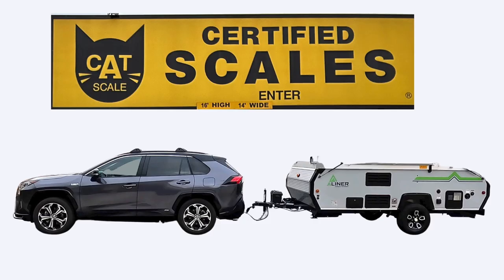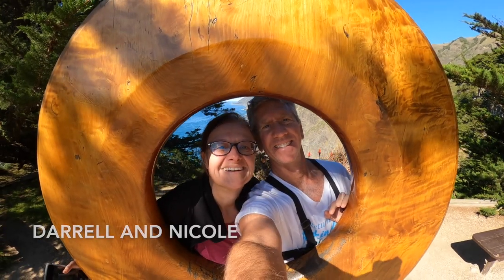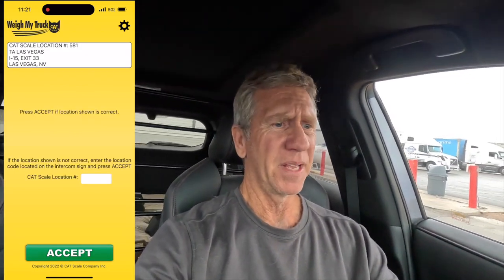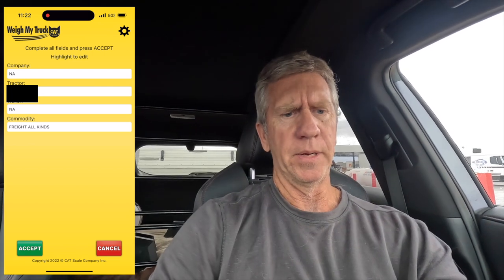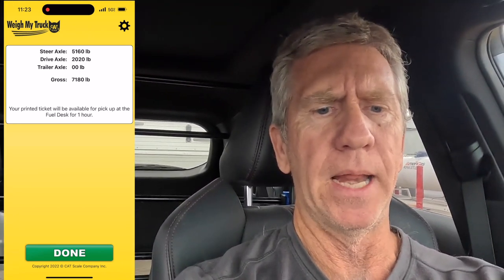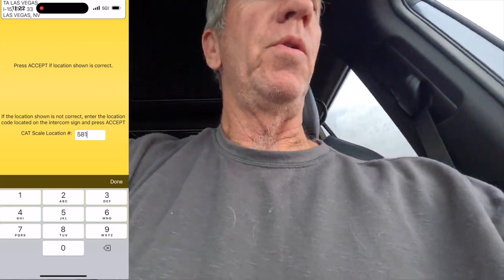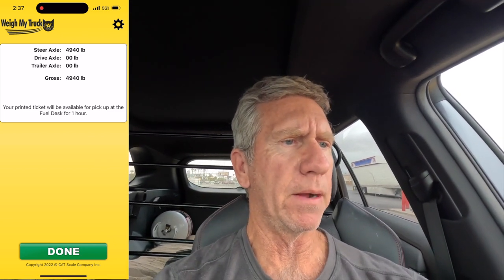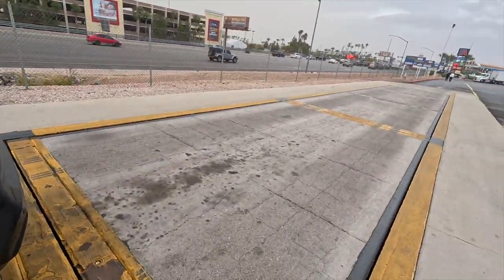Weigh Your Trailer Today at a CAT Station | Stay Safe and Know Your Trailer Weight | Easy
In this video I demonstrate going to a CAT Station and getting my A-Liner Classic trailer weighed.  Most manufacturers provide a dry tongue and dry trailer weight, but do you really know exactly what is in this calculation.  Do you know the weight of all the cargo you bring.  Give yourself some peace of mind and before you go on your next adventure, get your trailer weighed.